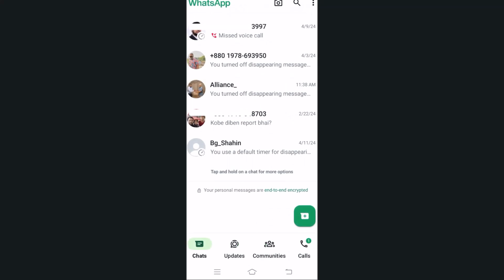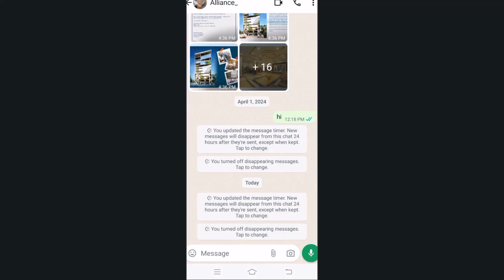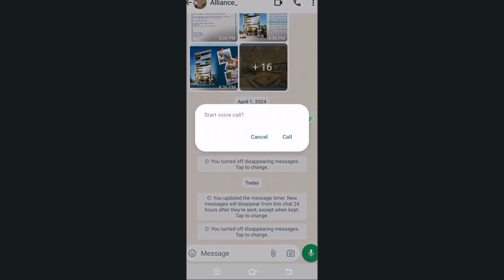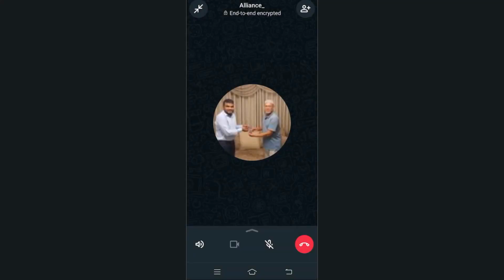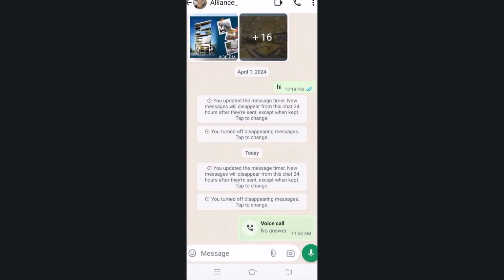WhatsApp tricks: Audio/ video/group call very easy step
Hello friends, In this video I will show you WhatsApp tricks:  Audio/ video/group call very easy step